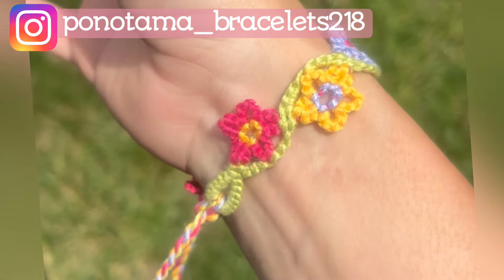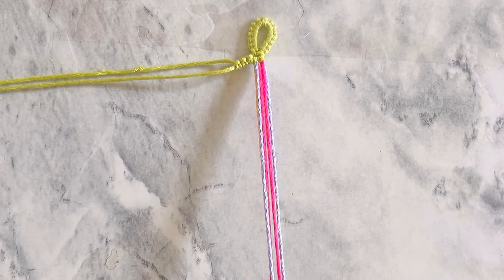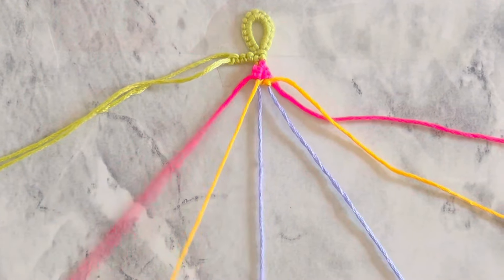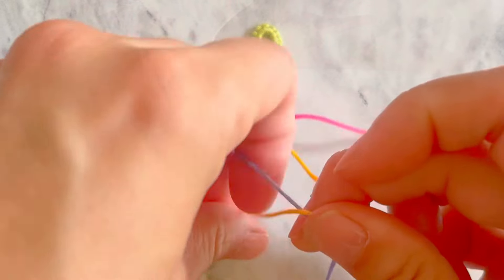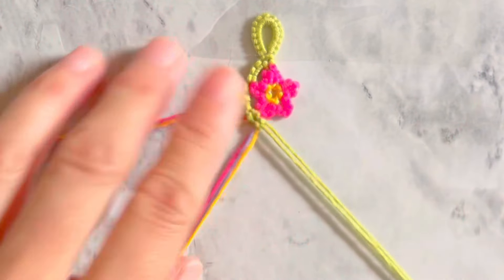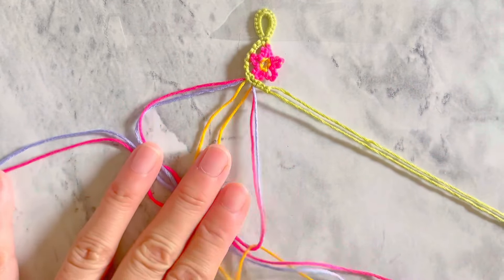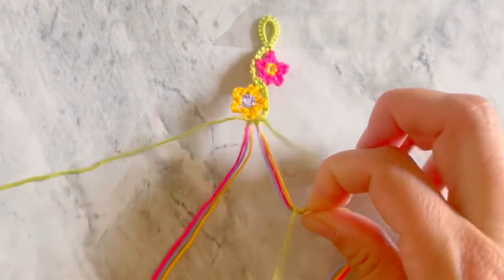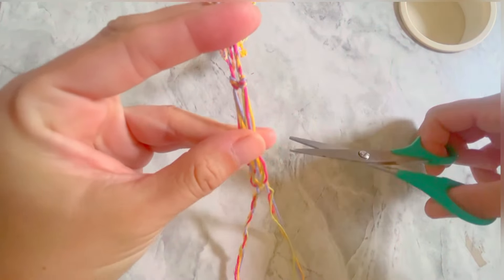!Only w/ 4 strings! howtomake a Summer Flower Vine Bracelet